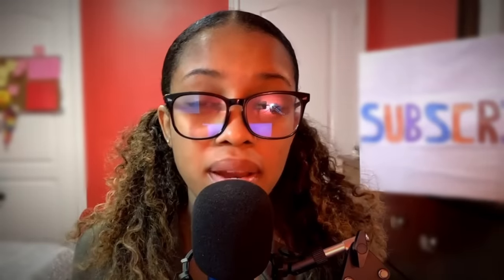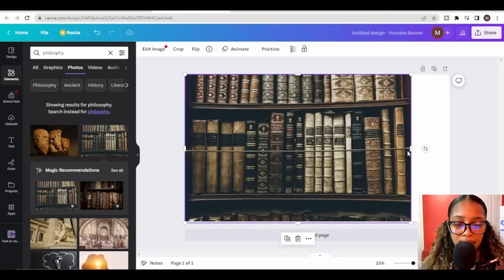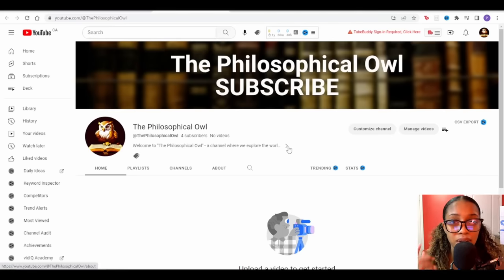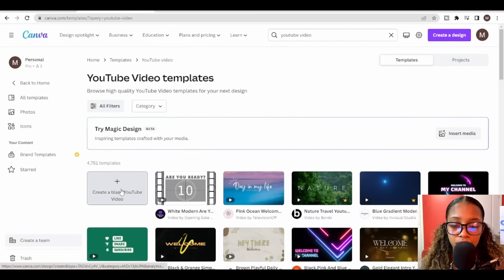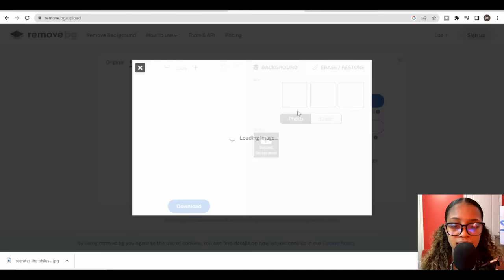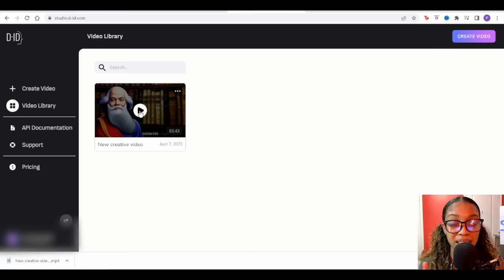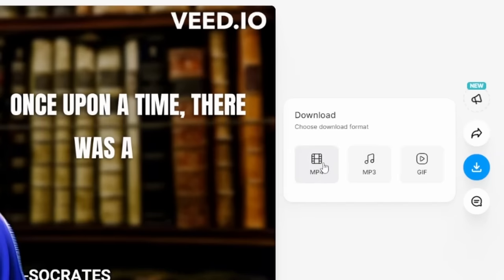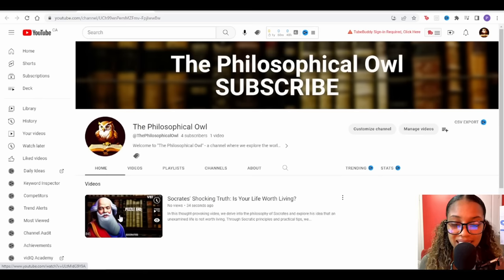How I Made A Faceless YouTube Channel Using FREE AI Tools Only (IMPRESSIVE RESULTS)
I used Artificial Intelligence to create a full faceless YouTube channel for completely free. In this video I share the process of how I got the faceless YouTube channel idea, the script, the voiceover and then the pretty cool visuals as well as all of the ai tools I used to create it. the end results are pretty impressive! so be sure to watch the full tutorial challenge!

FREEBIE TOOLS/RESOURCES:
👉 Get VidiQ At only $1 To optimise Your Videos to Get the Most Views!
OTHER RESOURCES:
Notewell with d-id for commercial use you need a paid plan.
On my channel, I show you how to monetize almost anything online and offline with tutorials, case studies, Trials and beginner-friendly money-making methods like Print On Demand, Affiliate Marketing, Youtube, and Dropshipping, and sometimes I do some "make money online" challenges etc. Remember, making money online is possible with dedication, consistency, and finding the right avenue for you. Treat it like a business and success will follow. With perseverance and commitment, you can achieve your financial goals!